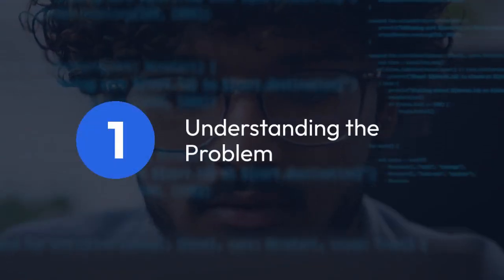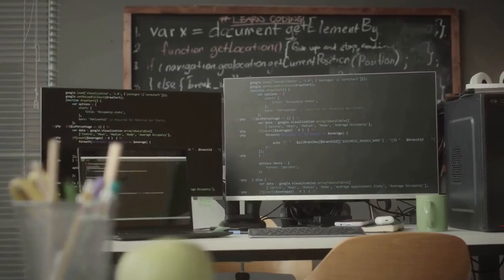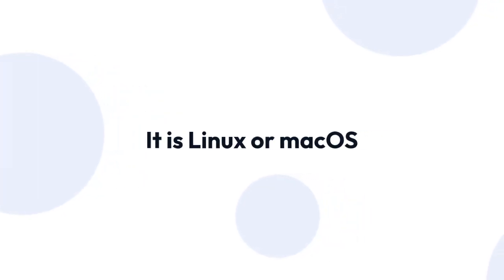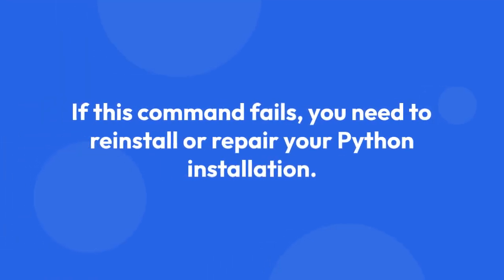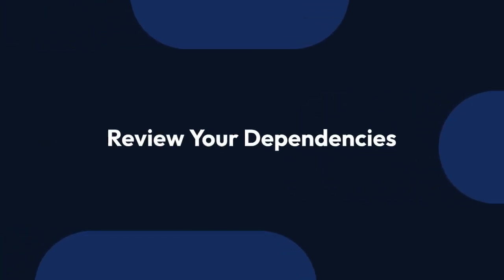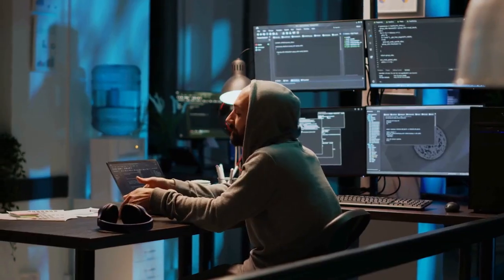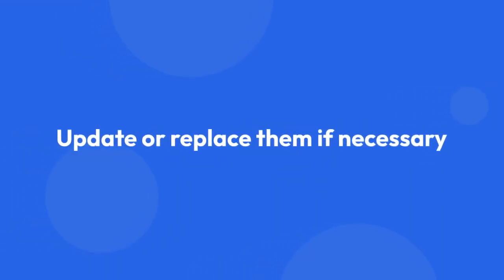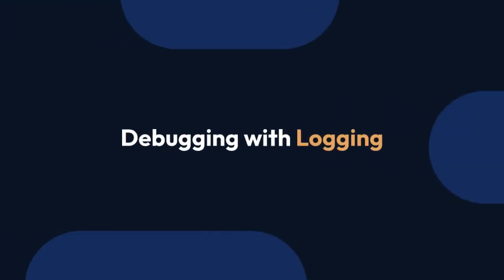How to Fix ModuleNotFoundError: No module named 'fcntl' in a Flask App with Gunicorn?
In this tutorial, you will learn how to resolve the "ModuleNotFoundError: No module named fcntl" error that occurs in a Flask app when using Gunicorn. I will walk you through the steps to troubleshoot and fix this issue so that your Flask application can run smoothly with Gunicorn. Follow along to ensure your Flask app is up and running without any module errors.